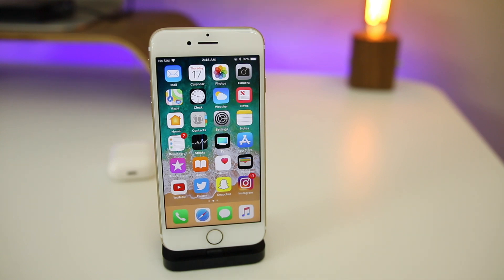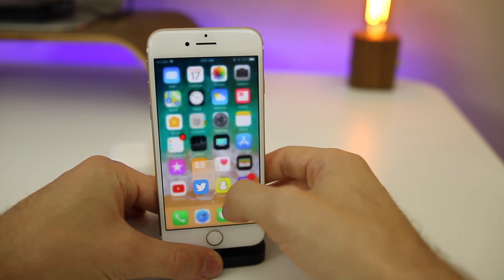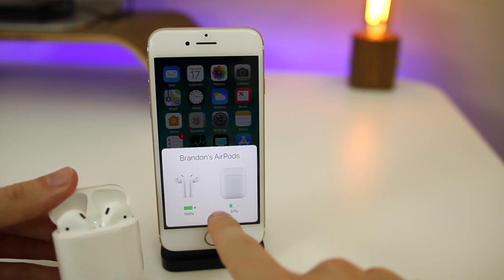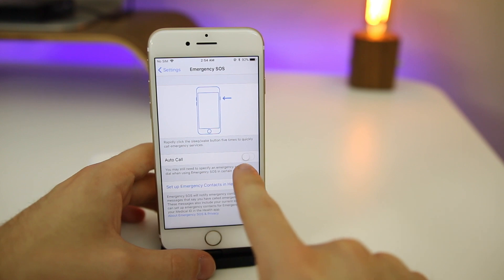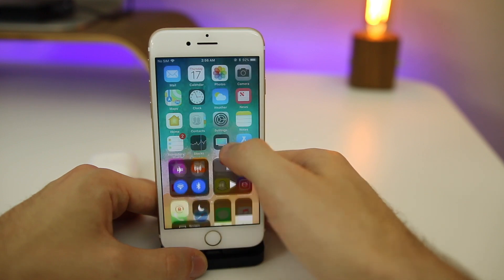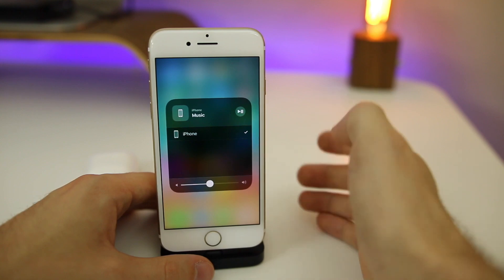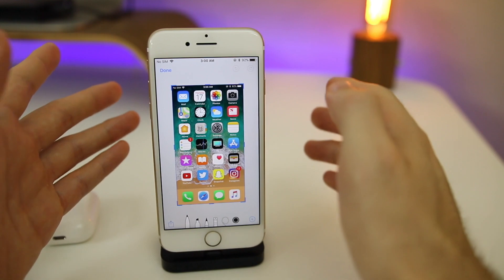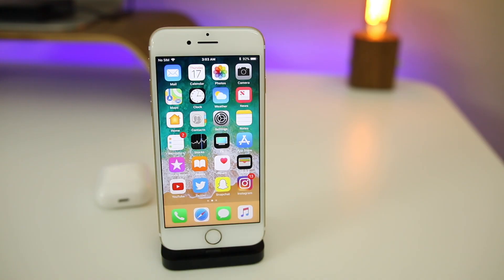iOS 11 Beta 6 - Better Than We Thought? (More New Features)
iOS 11 Beta 6 (A Few Days Later) - Not As Bad As Thought | More New Changes + Performance/Battery Update

iOS 11 beta 6 dropped on Monday and it was a pretty disappointing beta update. However, after playing with it for a few days, it isn't quite as bad as it seemed at first.

Here are some more new iOS 11 beta 6 features/changes, as well as an update on the performance and battery life, in comparison to beta 5.

▬ STAY UP-TO-DATE! ▬